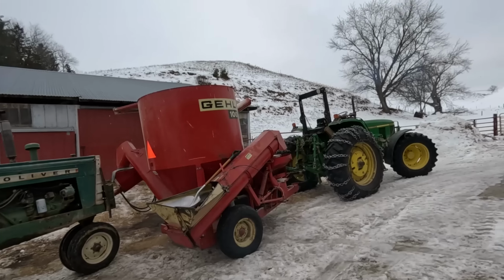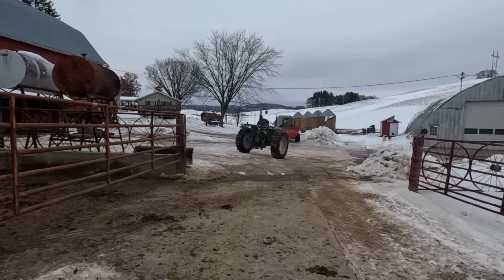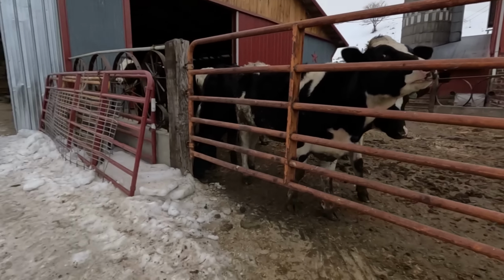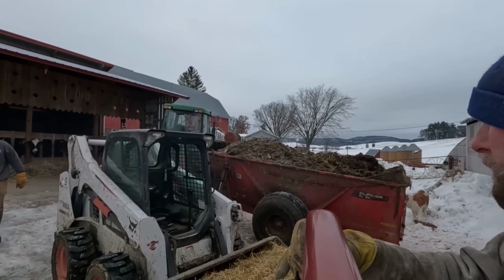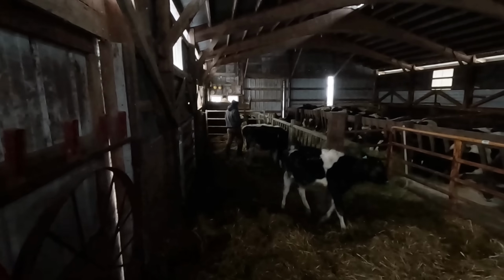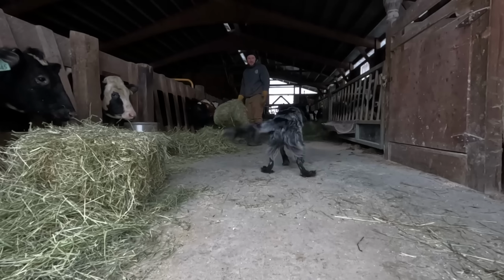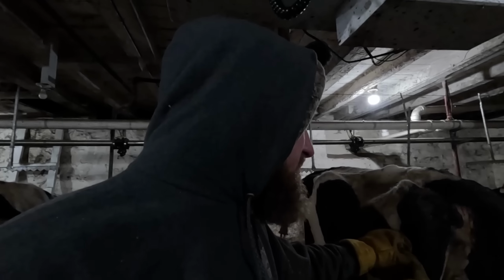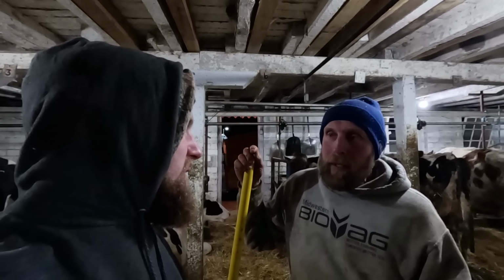Feeding, Cleaning, and Caring for Cattle on a Dairy Farm!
It is post hoof trimming, and it’s time to get everything cleaned up and the rest of the chores finished up. We give you a review of how hoof trimming went and give you our opinion on it. Also go over the reasons why we do it and when we do it.

Gierok Farms
54702